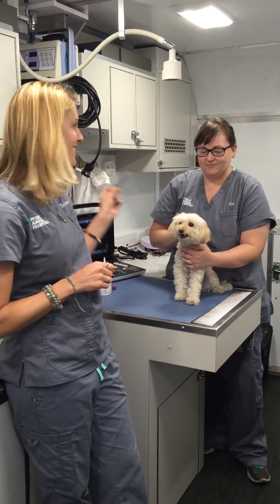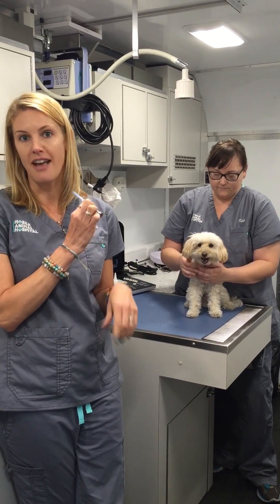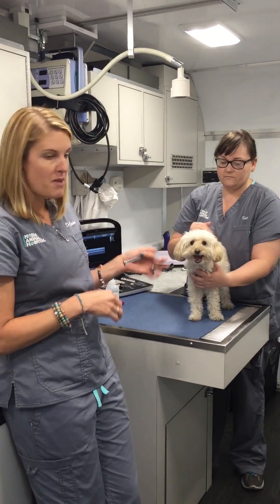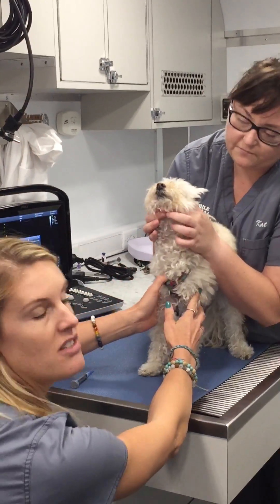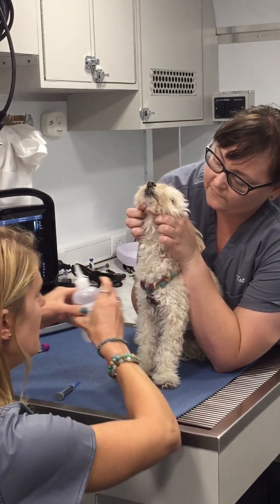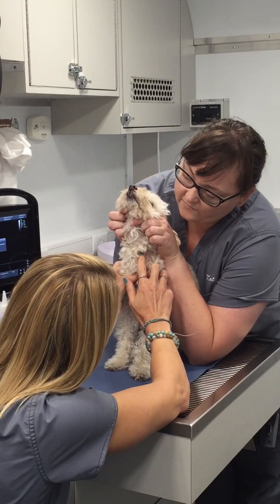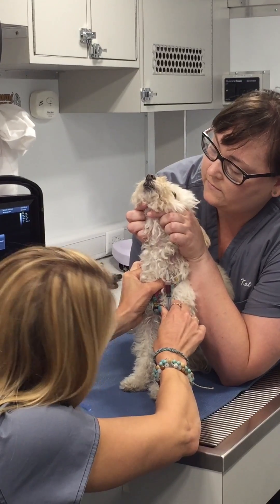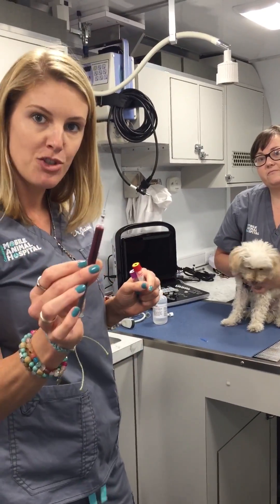Veterinary Learning Series: Jugular Blood Draw in a Dog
New learning video series from Dr Jaimie of Concierge Mobile Animal Hospital. How veterinarians perform a routine jugular blood draw and why it is different than in humans.
Dr Jaimie performs most services in front of the animal's owners and believes strongly that an informed and empowered pet owner can make the best medical decisions for their beloved pet.  Too often medical procedures are hidden from clients because we don't want to scare them, but teaching them how these medical procedures are done safely and effectively can creat a safer and stress-free environment for these pets.
More to come like Vaccinations, How To Give Oral Medications, Ear Cleanings, etc!